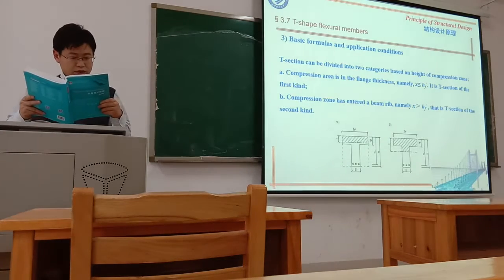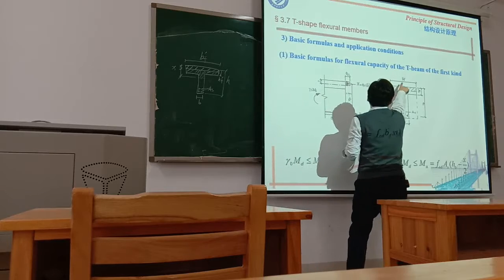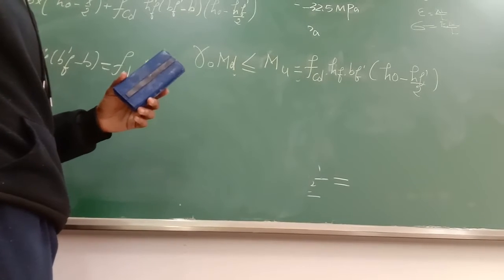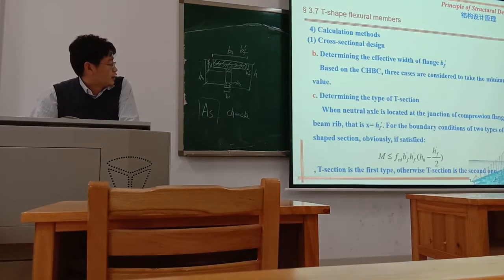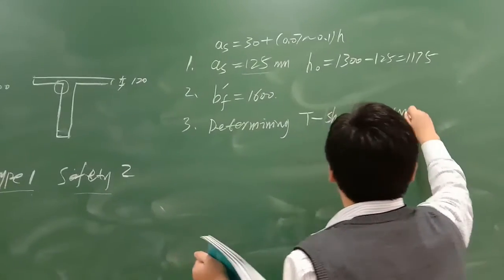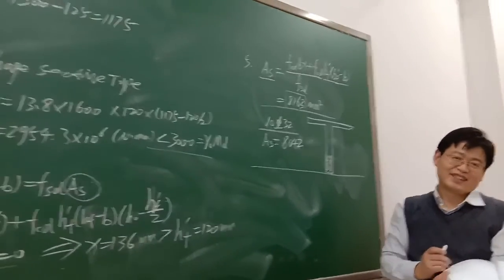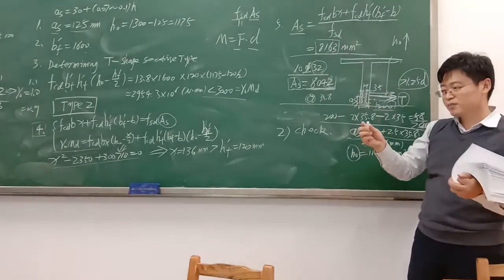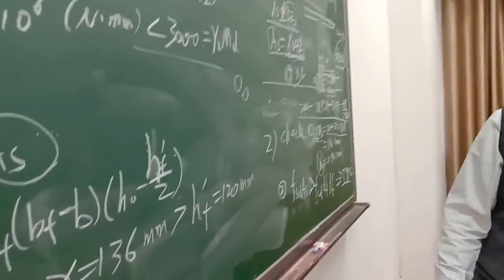2018土木 1102 结构设计